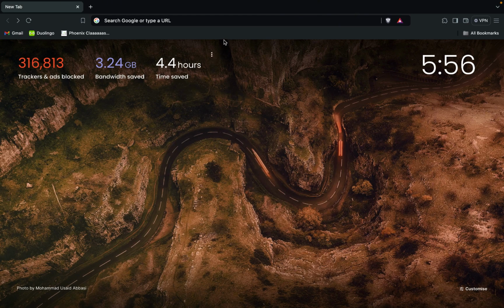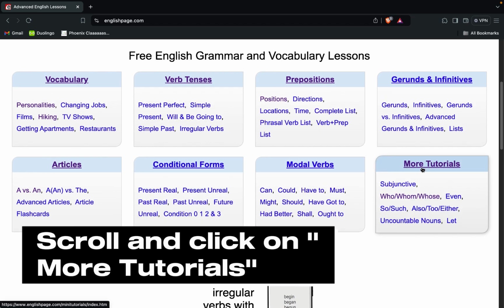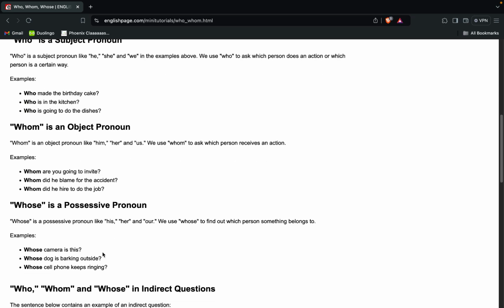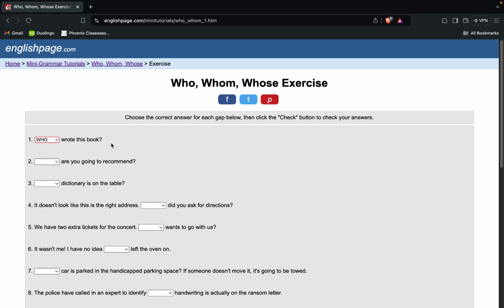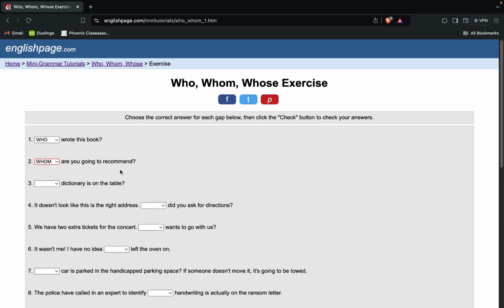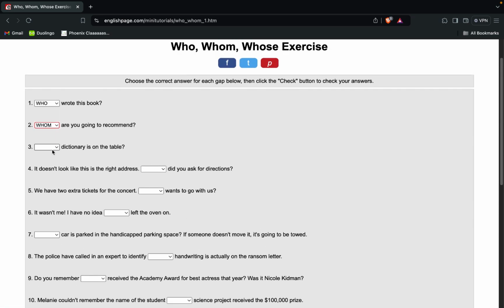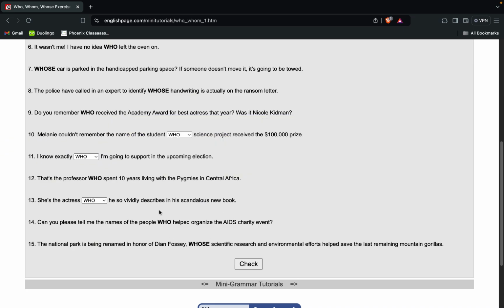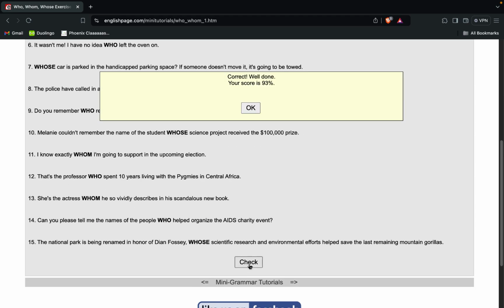How to improve your english (in 3 minutes!)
In this video I show you a website where you can practice your english for FREE!

00:00 - Intro
00:24 - Tutorial